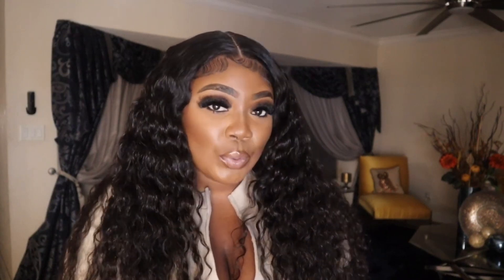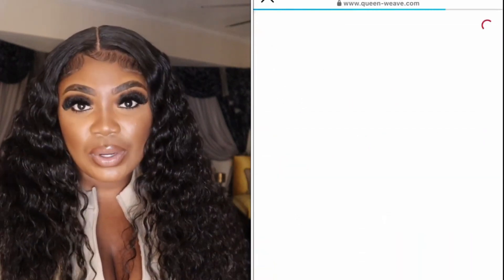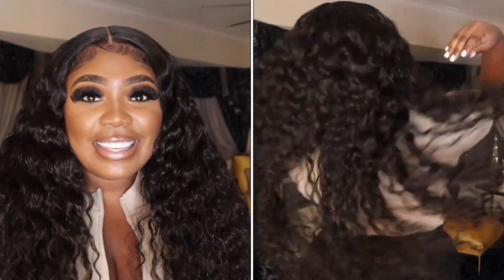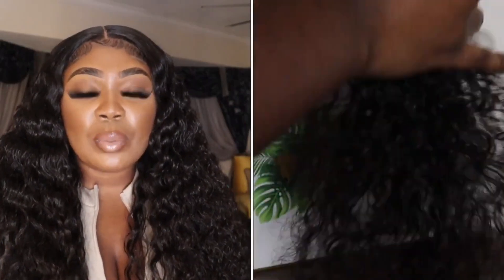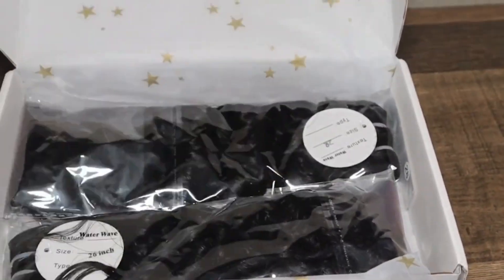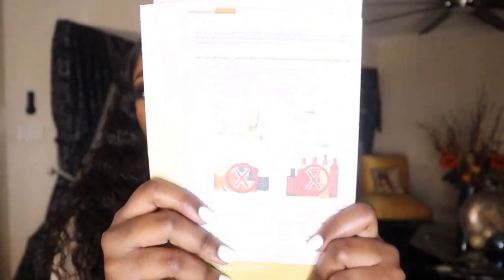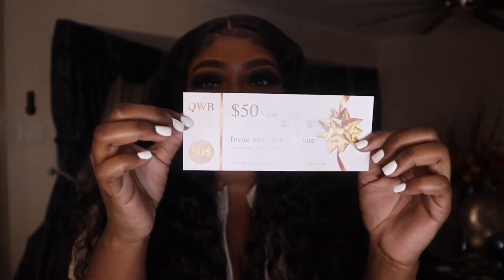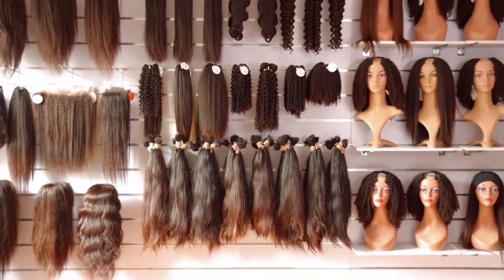Is Queen Weave Beauty Hair Still Worth The Hype In 2024, Worth to Invest❓ Water Wave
Aliexpress Store
Water Wave Bundle
5x5 HD Lace Closure

FB: Queen Weave Beauty LTD